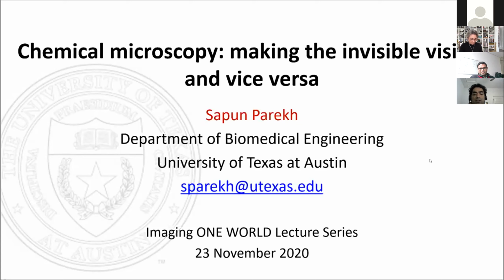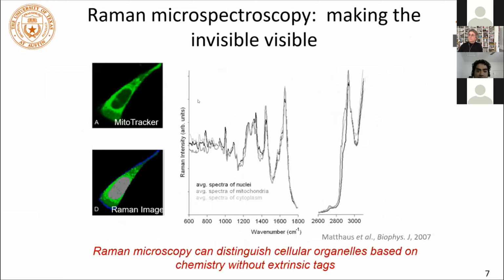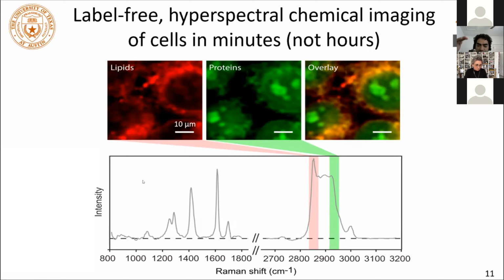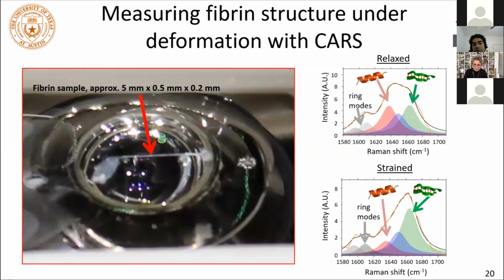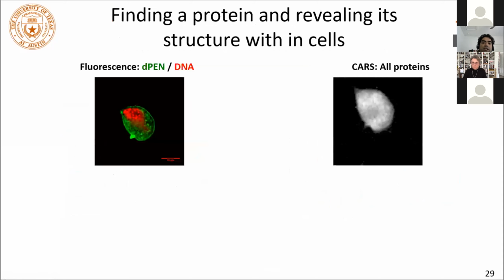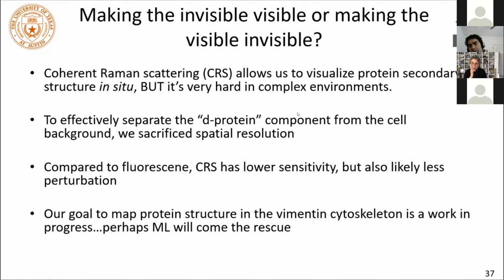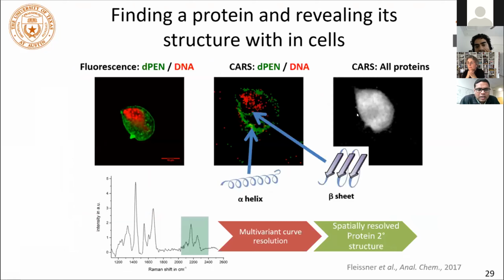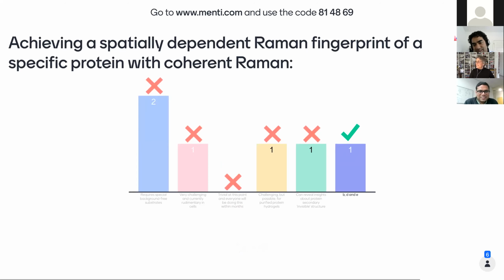Sapun Parekh - Chemical Microscopy - making the invisible visible and vice versa - Imaging ONEWORLD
This week features Sapun Parekh from The University of Texas at Austin. Sapun presents his talk titled "Chemical Microscopy - making the invisible visible and vice versa."

0:00 Introduction
3:52 Acknowledgements
4:40 What is chemical imaging and why is it important?
7:57 What sort of chemistry are we talking about?
8:46 Vibrational spectroscopy is a direct readout of molecular composition
12:10 Raman microspectroscopy: making the invisible visible
15:48 Driving molecular vibrations
17:22 Coherent Anti-Stokes Raman Scattering
18:42 Multimodal chemical microscopy for long term physiological imaging • Up to 10 fold increased signal compared to linear
19:59 Label-free, hyperspectral chemical imaging of cells in minutes (not hours)
22:32 Exploiting spectroscopic signatures to measure molecular structure
23:47 Why is protein structure so important?
24:57 Pathogenesis driven by multiscale chemical changes in tissues
26:08 Fibrin clots: multi-scale, essential biomaterials and silent risk factors
26:58 Hierarchical structure of fibrin matrices
28:14 Fibrin's hierarchical structure defines its mechanics
29:33 a - B transitions change H-bonding pattern and amide spectra
30:14 Measuring fibrin structure under deformation with CARS
31:39 Ultrastructure suggests that not all fibers are load bearing SEM of 400% strained fibrin B-sheet map of 90% strained fibrin
32:57 Mapping fibrin structural heterogeneity with 400 nm resolution
34:10 Connecting structure and function in fibrinolvsis
35:15 Pathogenesis driven by protein structural changes in cells
35:47 Localizing specific proteins and quantifying their structure in cells? Can we find a specific peptide or protein within a cell and figure out it's structure? YES, we can! GFP-actin
36:58 The challenge: Where's Waldo (my protein) in a cell full of proteins?
40:51 The cytoskeletal experiment
42:55 Changing cellular tension mechanically and pharmacologically
43:53 Isolating d-protein spectra using multivariate analysis
47:22 Intracellular vimentin phosphorylation is linked with cell tension and
48:17 Making the invisible visible or making the visible invisible? • Coherent Raman scattering (CRS) allows us to visualize protein secondar structure in situ, BUT it's very hard in complex environments.
49:59 Summary
51:23 Finding a protein and revealing its structure with in cells Fluorescence: OPEN / DNA CARS: OPEN / ONA CARS: All proteins
53:38 Finding a protein and revealing its structure with in cells Fluorescence: dPEN / DNA CARS: OPEN / ONA CARS: All proteins